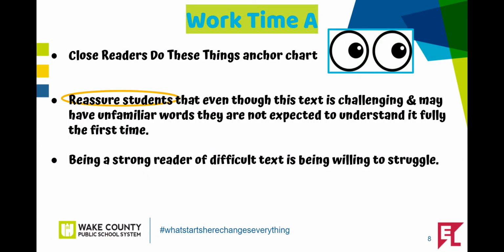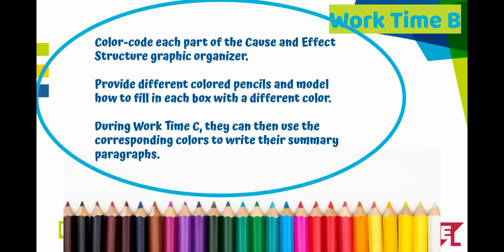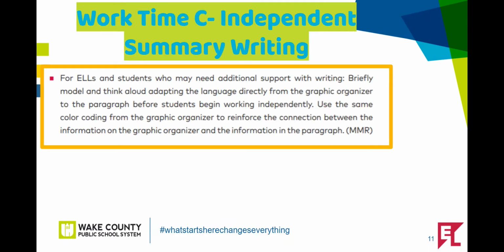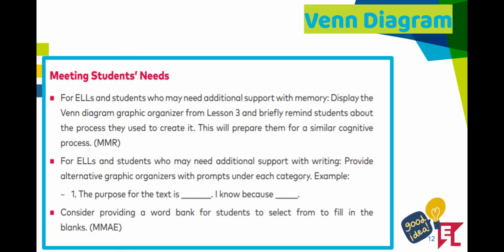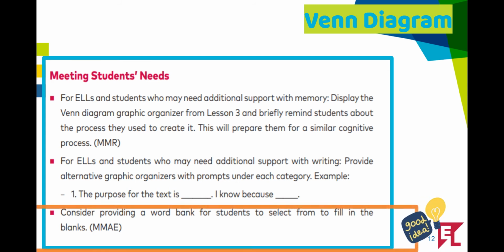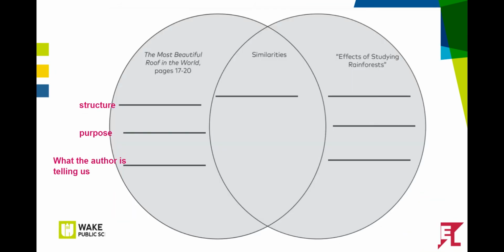7Lesson Pt 2 G5M2U1 Scaffolds